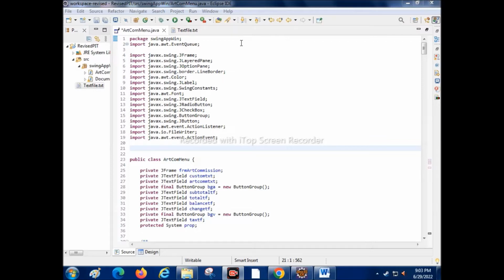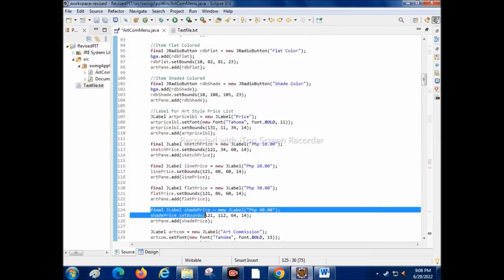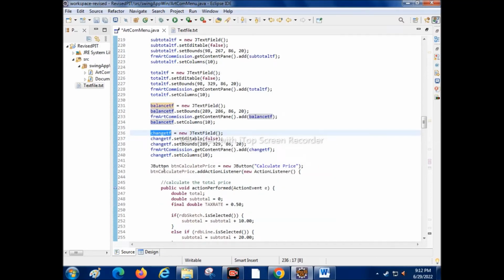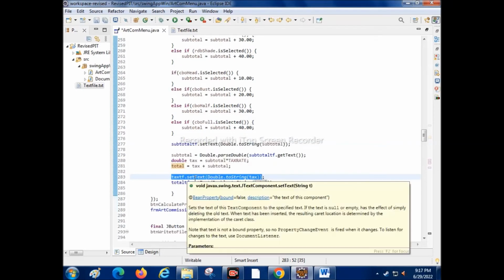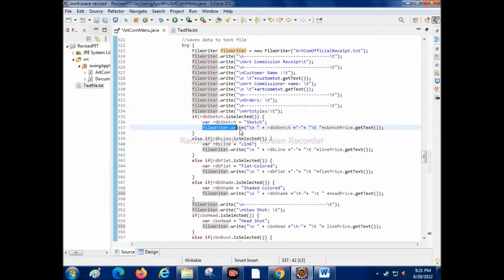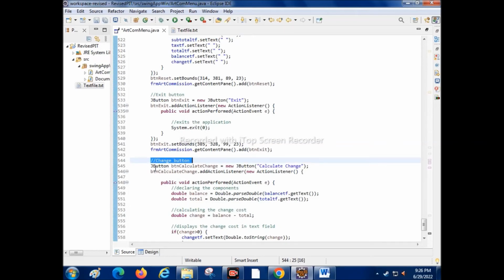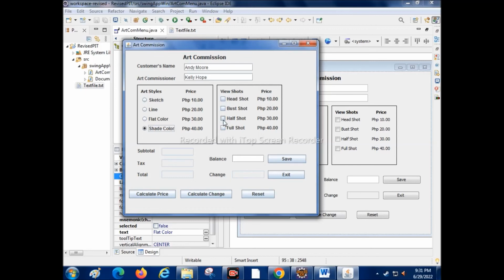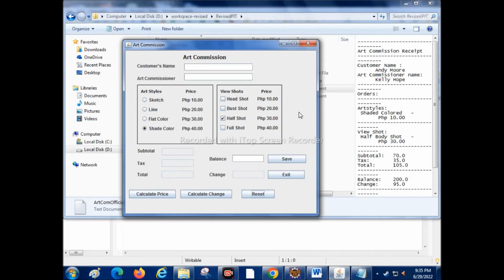Java Swing Application Sample Demo Video - Art Commission Menu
This is a demo video of my project in university.